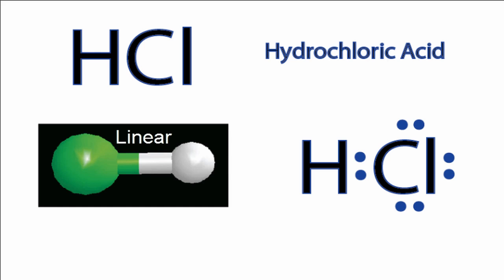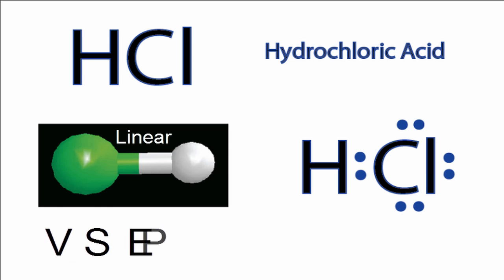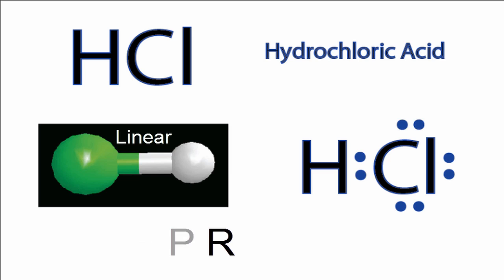HCl Molecular Geometry / Shape and Bond Angles (hydrochloric acid)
A quick explanation of the molecular geometry of HCl including a description of the HCl bond angles.

The molecular shape for HCl is fairly simple since there are only two atoms in the HCl molecule.  Because there are only two atoms the only geometry that makes sense is Linear.

The HCl bond angle will be 180 degrees since it has a Linear molecular geometry.